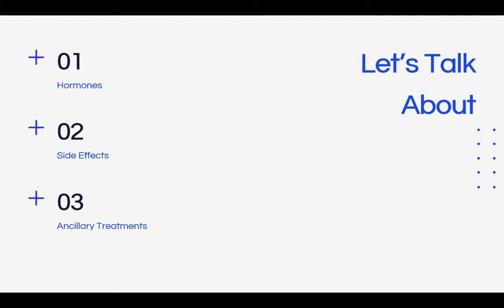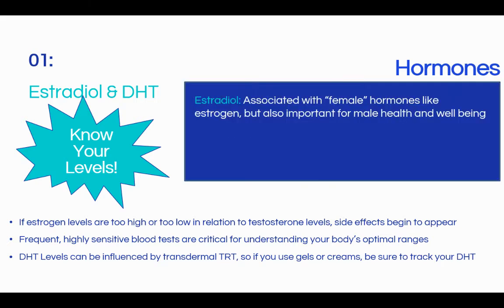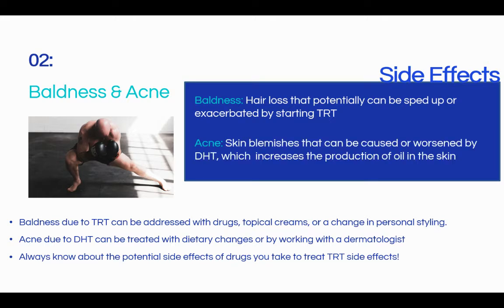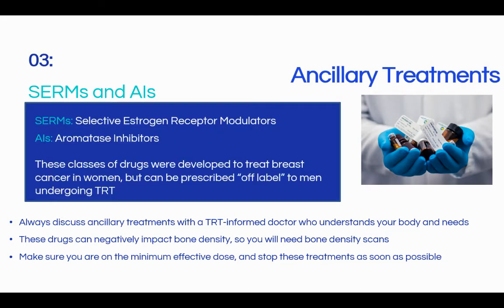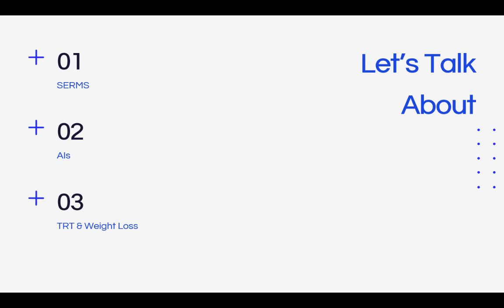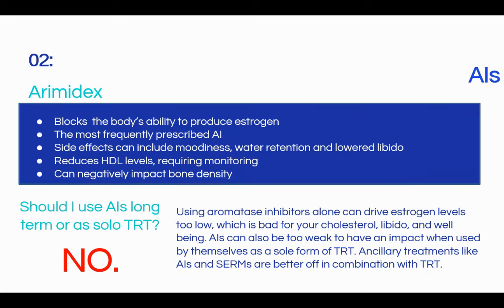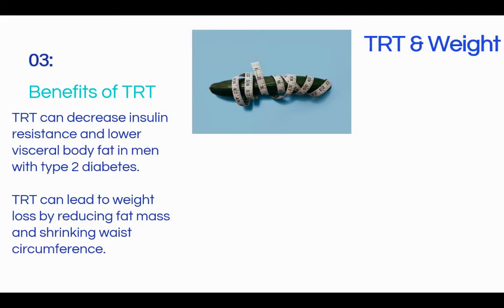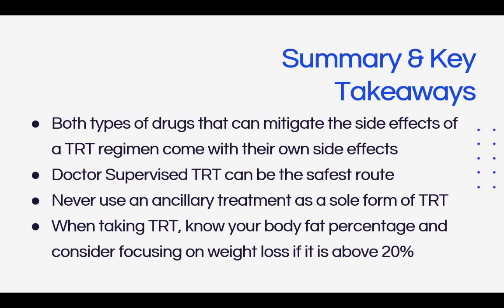TRT Side Effects & Elimination Strategies [Preview Only]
TRT Side Effects & Elimination Strategies

Ultimately the goal of Testosterone Replacement Therapy is to feel good and get the health benefits without having to deal with side effects. However, some men do experience side effects from the therapy.

If you are not using a micro-dosing technique and/or using injectable testosterone you may be at higher risk of side effects.

Most of the time, side effects are caused by an imbalance between levels of testosterone and estrogen. That’s why the best way to reduce or prevent your side effects is to work with an physician who understands TRT and can do all the right tests to keep track of your hormone levels over time.

If your doctor wants to prescribe you an ancillary treatment to go alongside TRT, make sure you understand the risks and side effects of that drug as well. You may need more testing to monitor its effects on your body.

Always work with a TRT-informed doctor, and don’t be afraid to get a second opinion! Messing with your hormones can have medical consequences, especially when these ancillary treatments are involved.

Because body fat interacts closely with the hormones in your system, men with a higher body fat percentage may be at higher risk for developing a hormonal imbalance while on TRT. Monitoring your body with appropriate testing, and focusing on healthy weight loss strategies, can reduce this risk.

where we can help you wake up inspired, feel great at work and return home revitalized.
SummaUp By Dr. Ryan